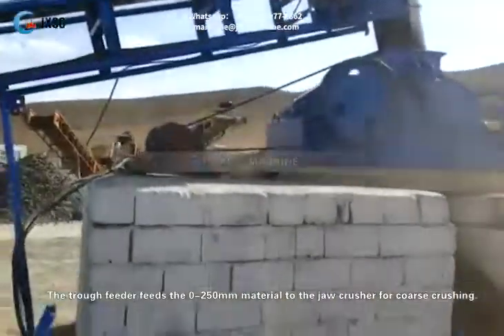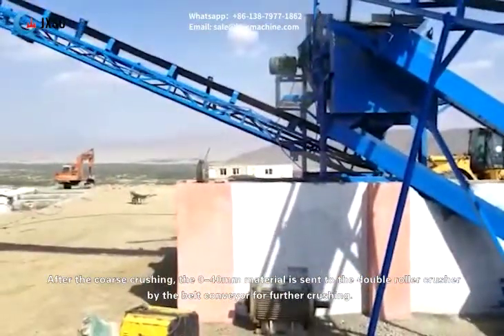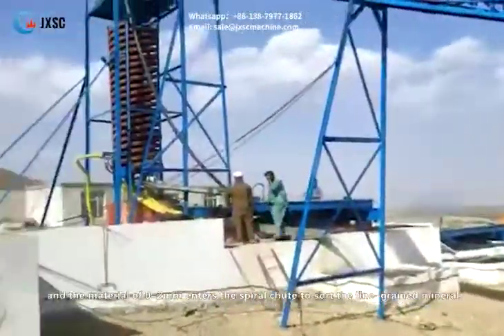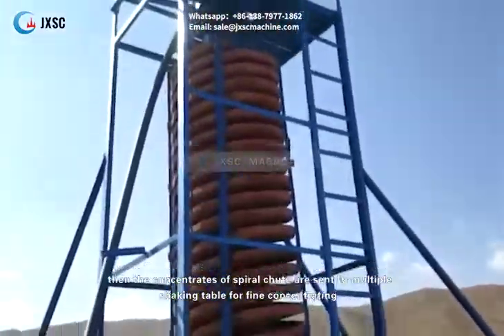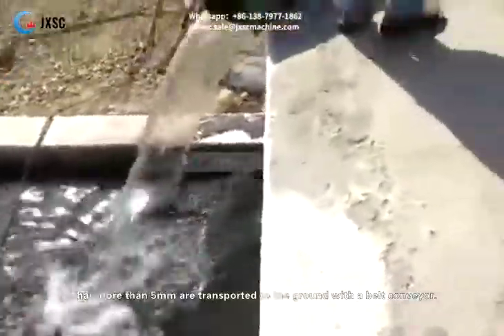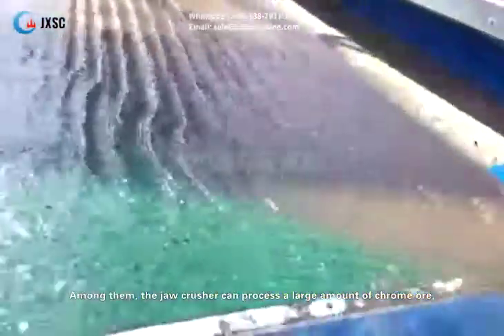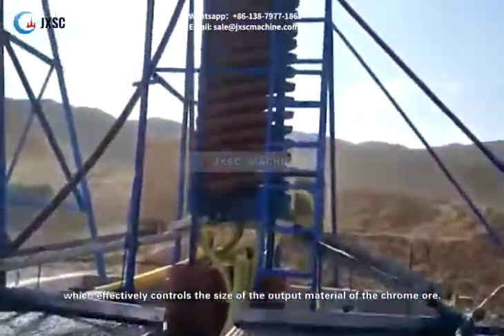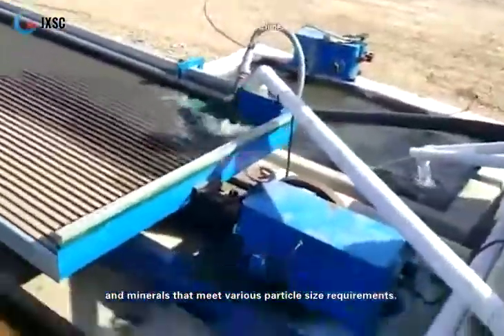Chrome ore processing production line site in Pakistani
This is the site of a production line for processing chrome ore from Pakistani customer, including trough feeder, jaw crusher, double roller crusher, vibrating screen, spiral chute and shaking table.